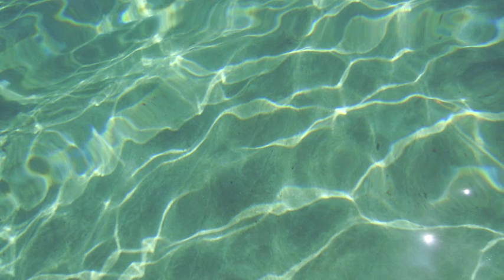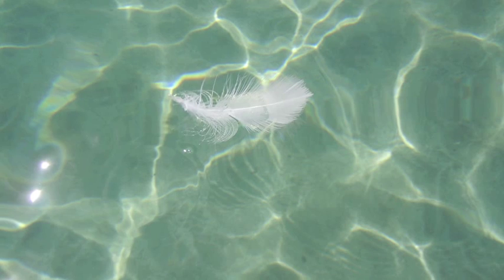Beach Oasis Relaxation Exercise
This guided relaxation exercise focuses on relaxing the body and then visualising a peaceful walk on a beach. This video is intended for relaxation practice at home which can be helpful in managing stress and anxiety.
Please remember to take care of your own body and if you feel uncomfortable at any time then stop. Do not listen to or watch while driving.

If you would like further information on relaxation techniques or any other emotional health concern please contact Anne Crump at The Somerville Foundation.